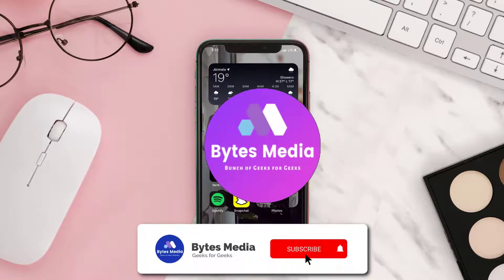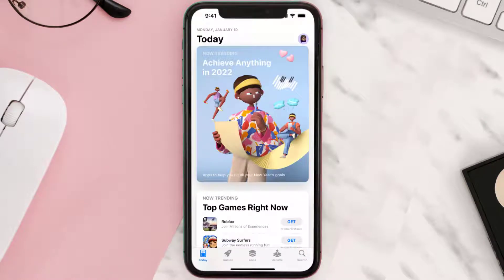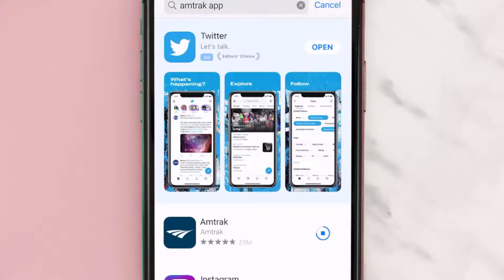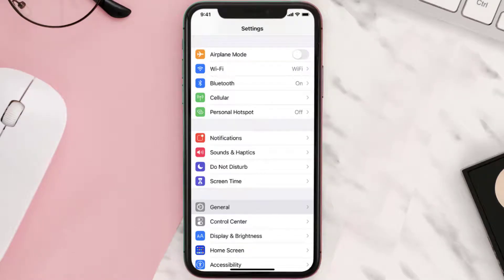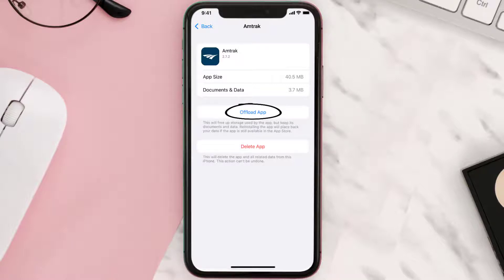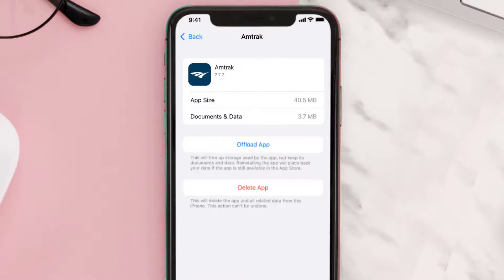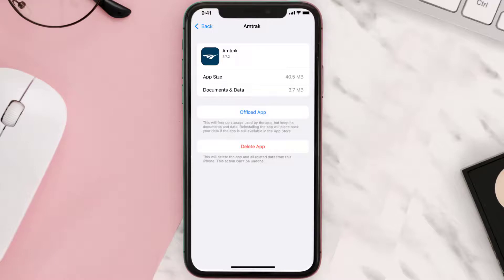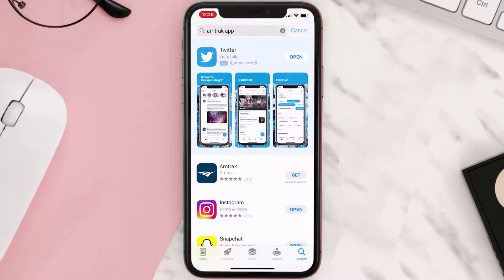Amtrak App Not Working: How to Fix Amtrak App Not Working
In this video, I'll show you How to Fix Amtrak App Not Working. This is the easiest and fastest way to Fix Amtrak App Not Working. Make sure you watch until the end of this video to find out How to Fix Amtrak App Not Working on Android and iPhone. These methods work on Android as well as iOS 11, iOS 12, iOS 13, iOS 15 and iOS 16. Hope you enjoy!

Video Parts:
00:00 Intro: How to Fix Amtrak App Not Working
00:07 1.Solution: Update Amtrak App
00:27 2.Solution: Clear Amtrak App cache files
00:57 3.Solution: Delete and Reinstall Amtrak App
01:19 Outro: Ending

Topics Covered:
Bytes Media
how to
how to fix
amtrak app not working
amtrak payment not working
amtrak something wrong with our system. please try again
amtrak website maintenance
amtrak login
amtrak booking
call amtrak
amtrak schedule
amtrak modify trip not working
amtrak mobile app not working
how to use points on amtrak app
how to use amtrak app
how to add ticket to amtrak app
how to download amtrak app
how to get student discount on amtrak app
how to get amtrak app